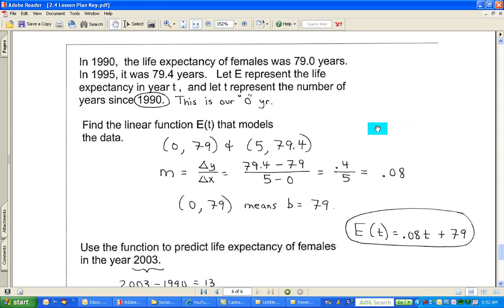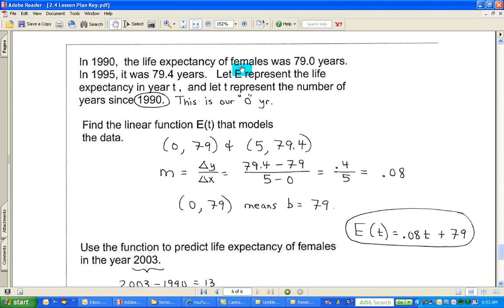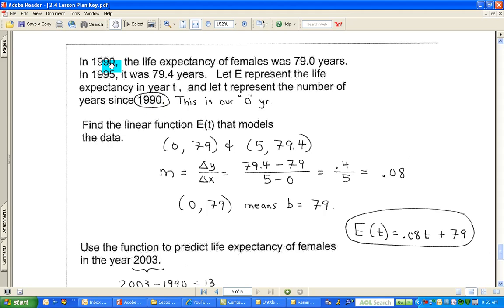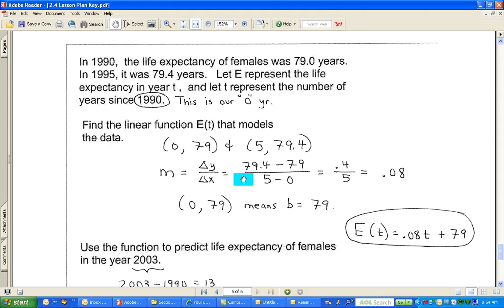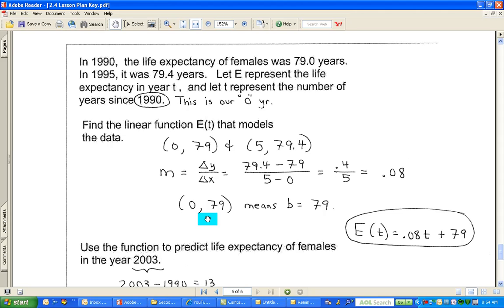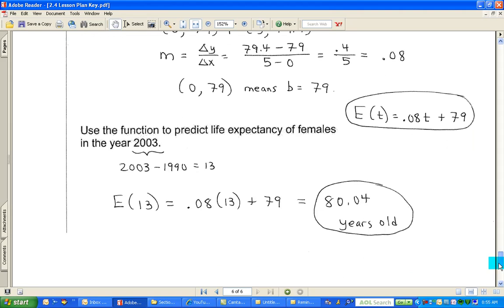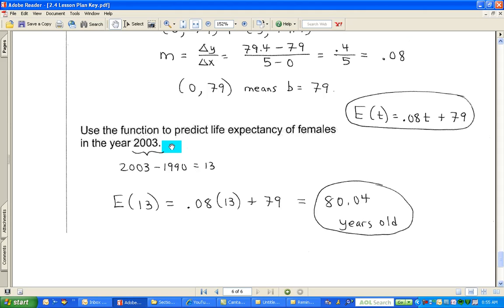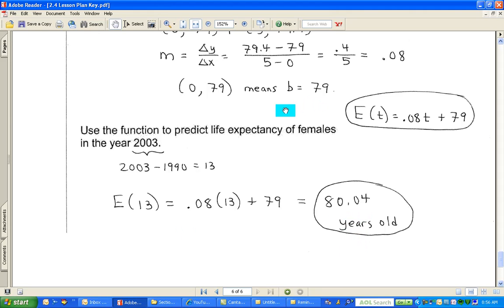Section 2.4 Part Three.mp4